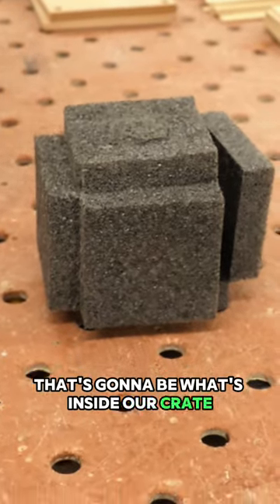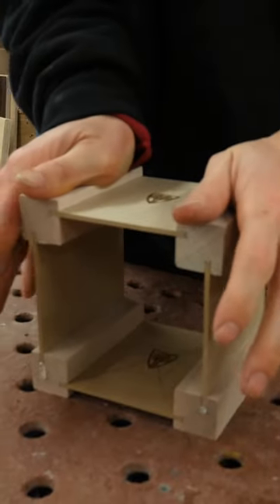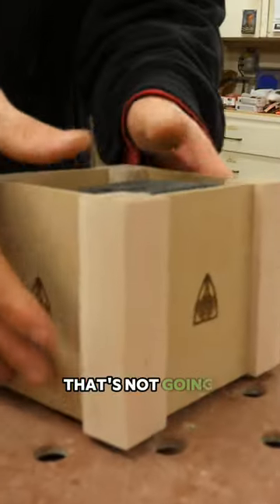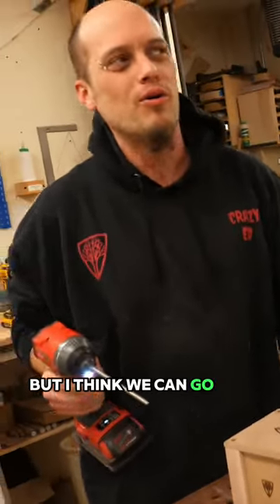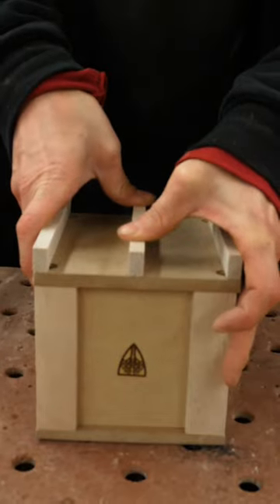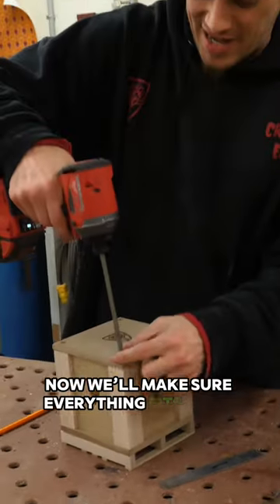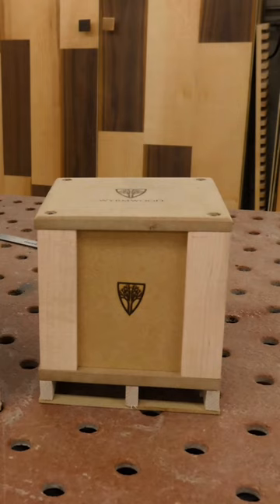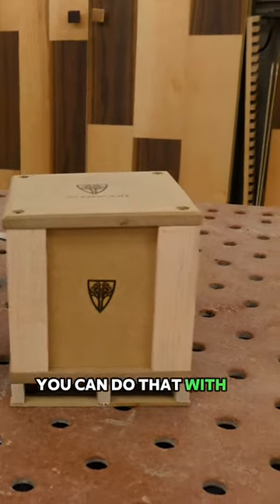T20 Shipping Crates (solid tungsten dice)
Crazy Ed can't not go over the top with woodworking and we love him for that.